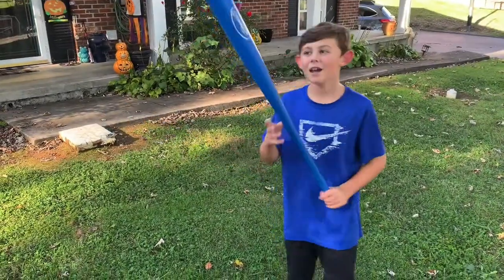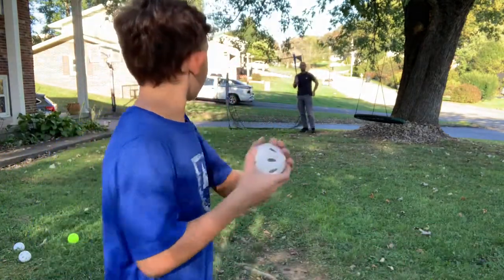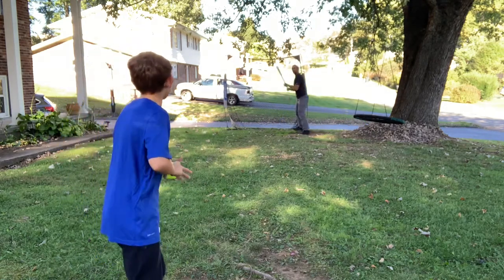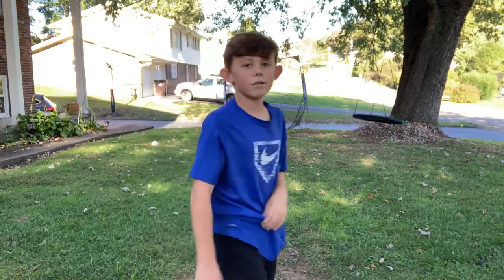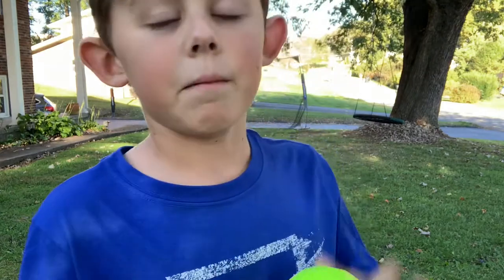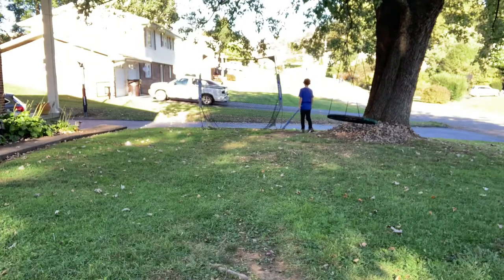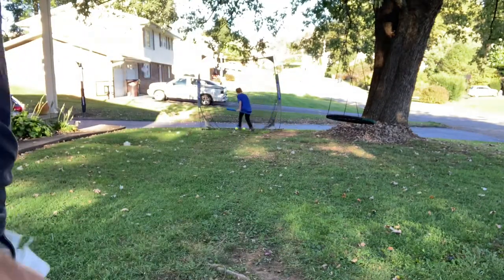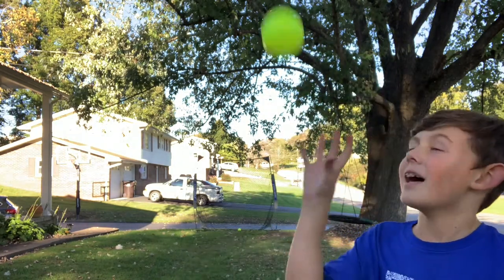Blitzball Review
Check out my video where I review the new Blitzball bat and ball. I check out the quality of the bat, differences between normal whiffle balls and blitz balls. Plus see the amazing pitches you can do!